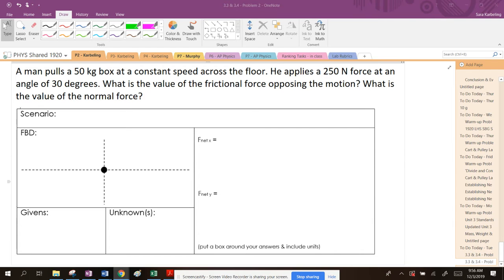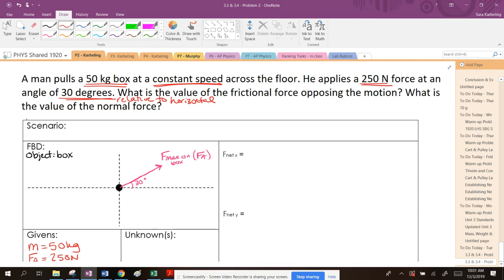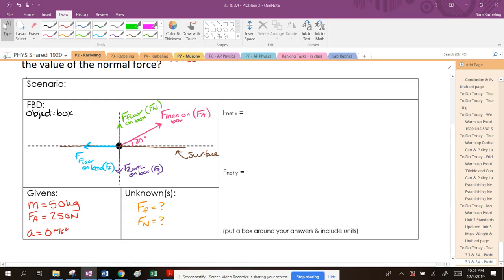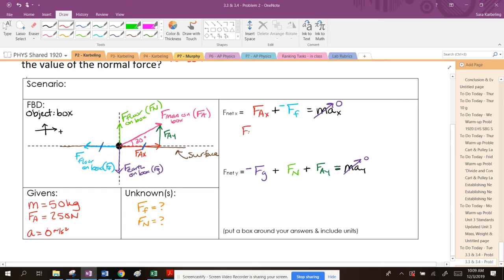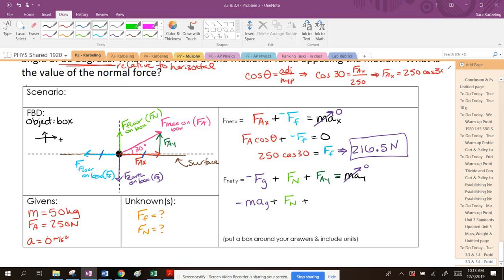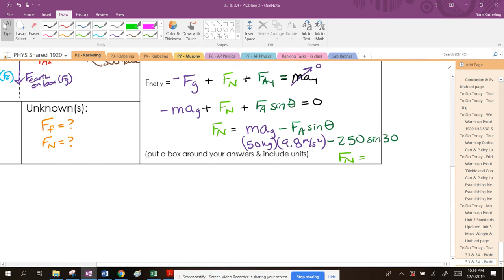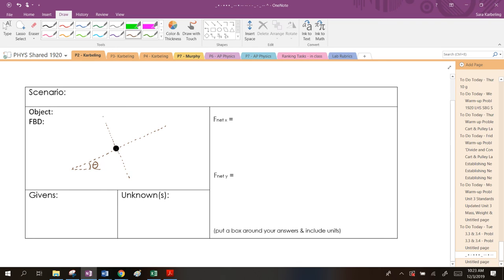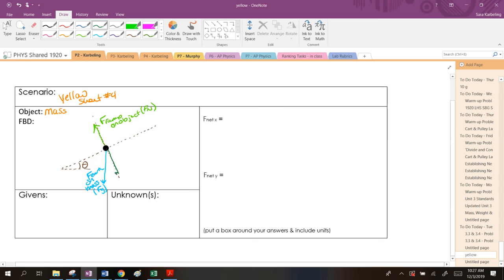Physics 12/3/19 Practice with Newton's 1st & 2nd Law Day 1